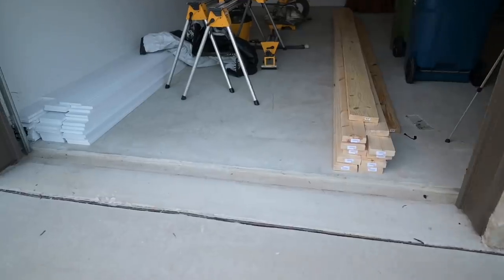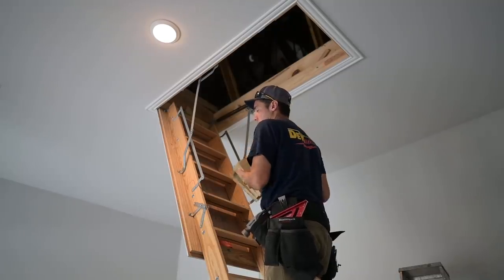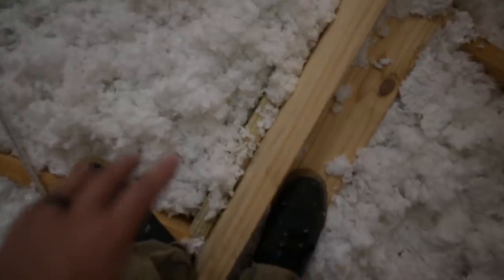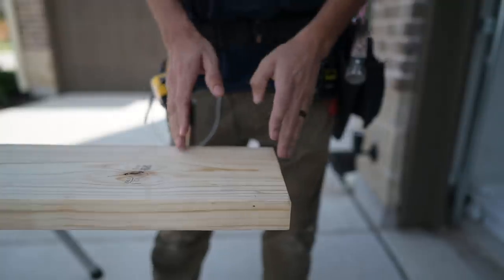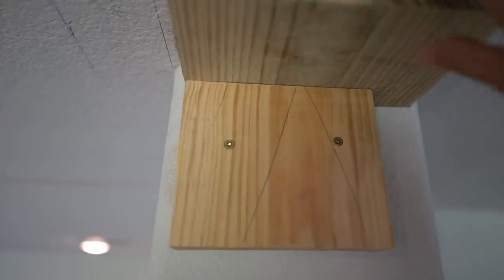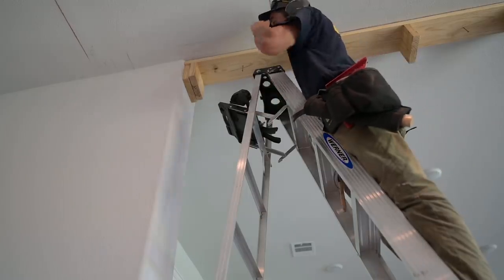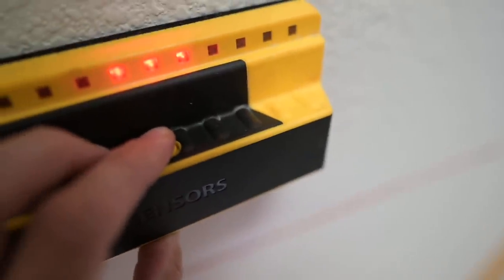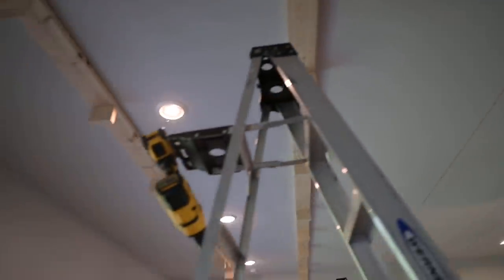Rough Framing for Finish Trim Work